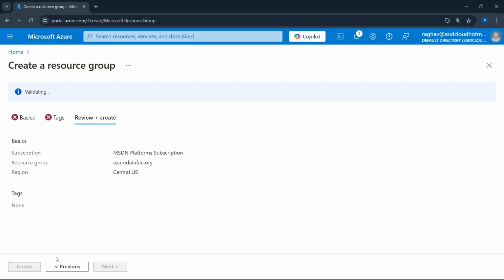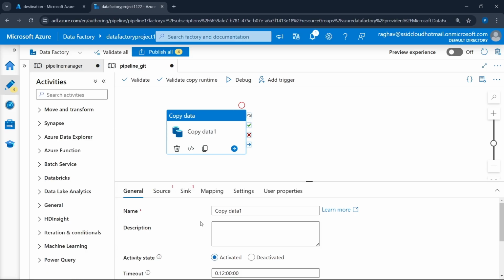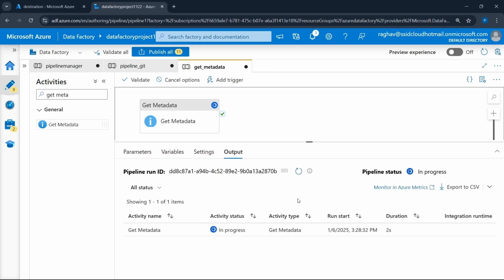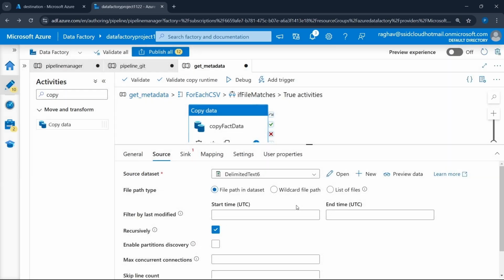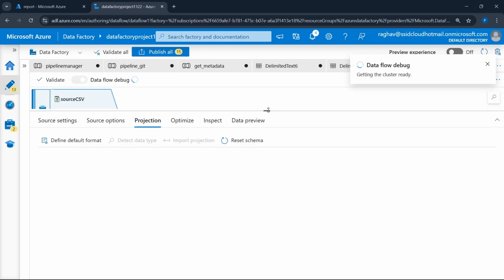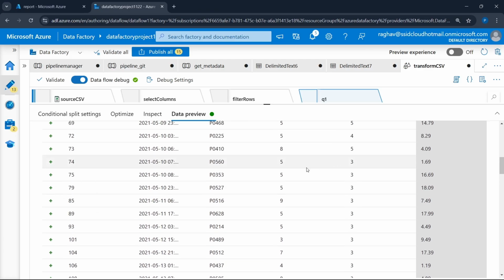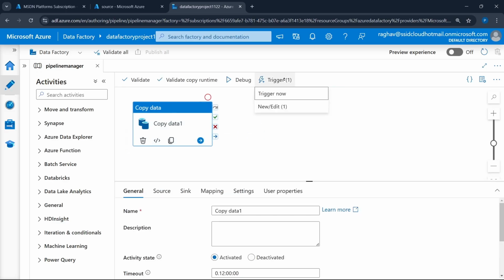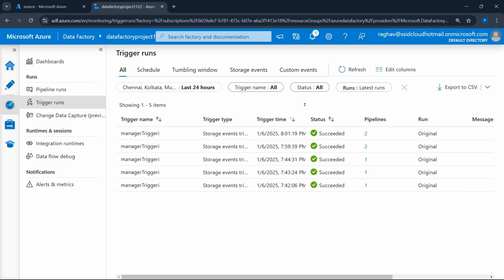Complete Data Engineering Project with Azure Data Factory | Step-by-Step Guide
In this video, we walk you through a complete Data Engineering project using Azure Data Factory (ADF). Whether you're a beginner or looking to refine your skills, this tutorial covers everything you need to know to create, manage, and orchestrate data workflows.

What you'll learn:

How to set up Azure Data Factory
Building pipelines to move and transform data
Working with datasets, linked services, and triggers
Best practices for monitoring and troubleshooting ADF pipelines
Hands-on project that you can implement for real-world scenarios
By the end of this video, you’ll have the knowledge to design and deploy scalable data solutions on Azure using Data Factory.

👉 Timestamps:
00:00 Introduction
02:00 Setting up Azure Data Factory
10:30 Creating Pipelines and Datasets
20:45 Transforming Data with ADF
35:00 Monitoring and Troubleshooting
42:00 Real-world Use Cases
45:30 Conclusion and Next Steps